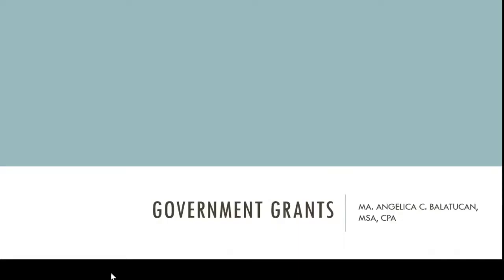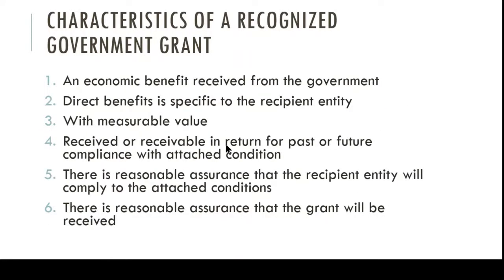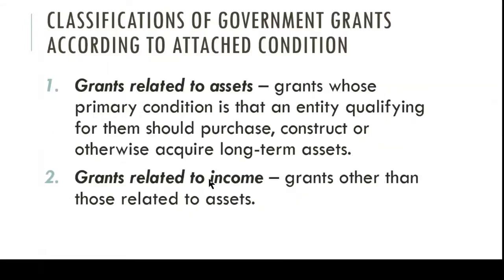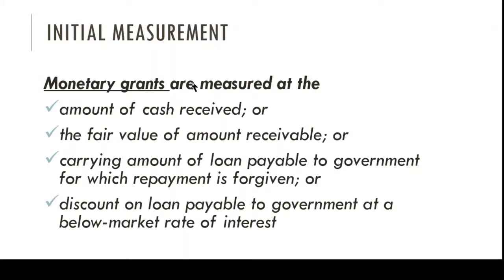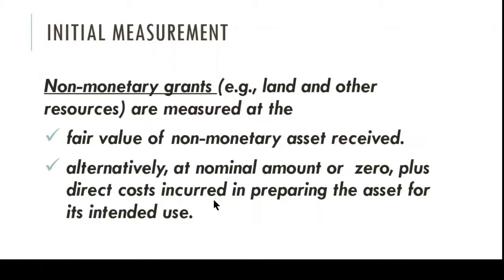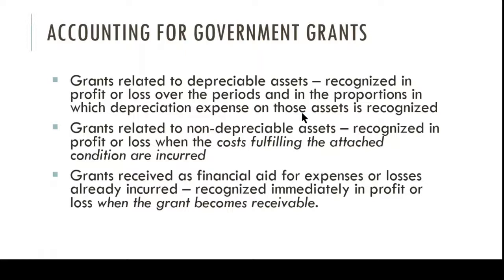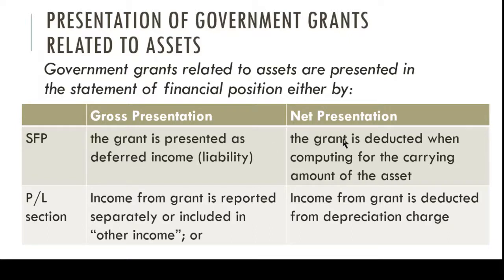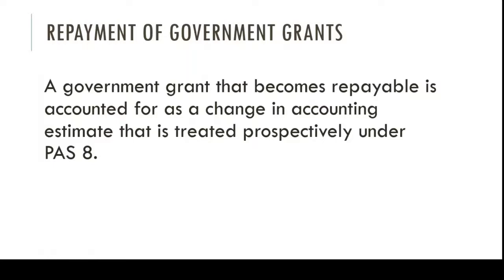Government Grants | Definition, Recognition, Classifications and Measurement